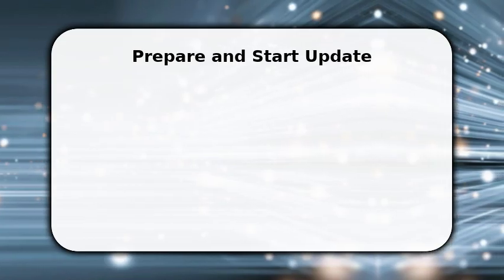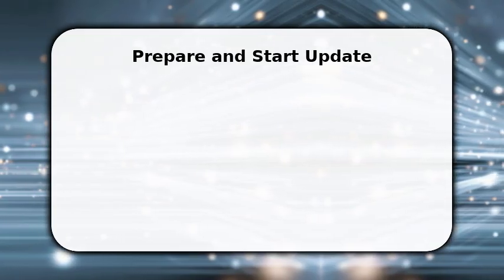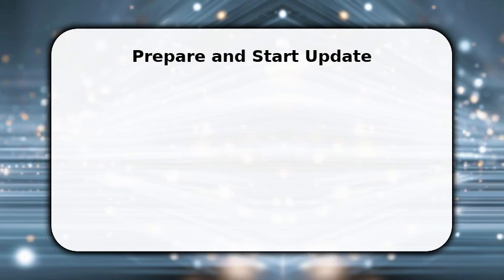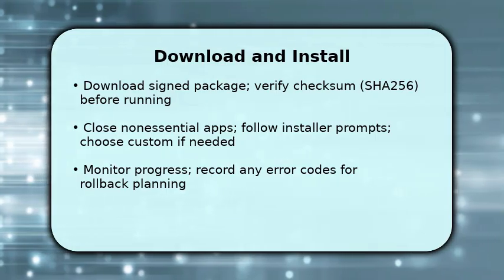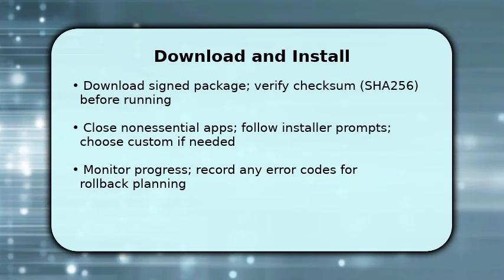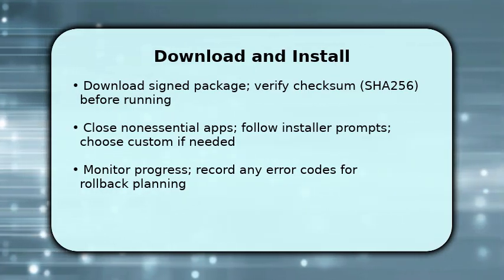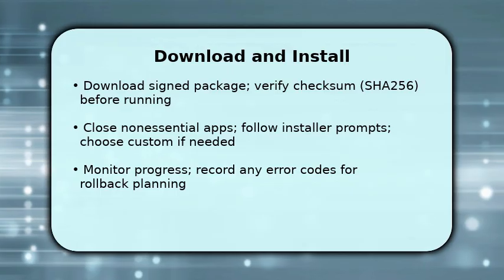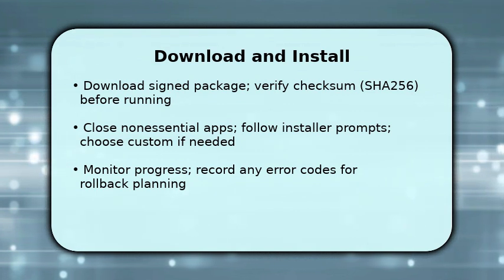How to Update the Software - Step by Step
Learn the essential steps for updating your software safely and efficiently. This video guide walks you through each stage, from checking system requirements to completing post-update checks.